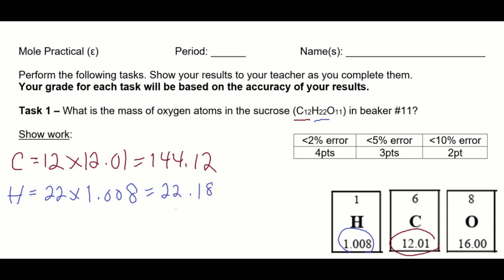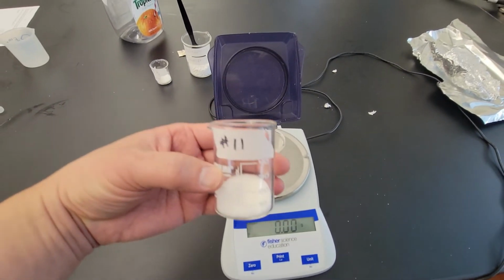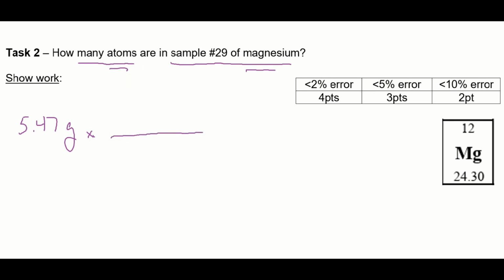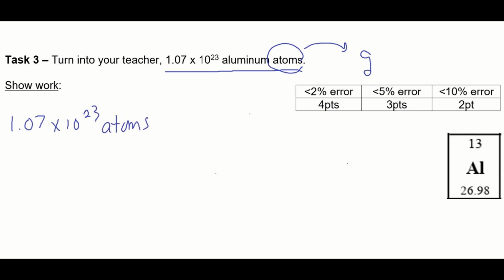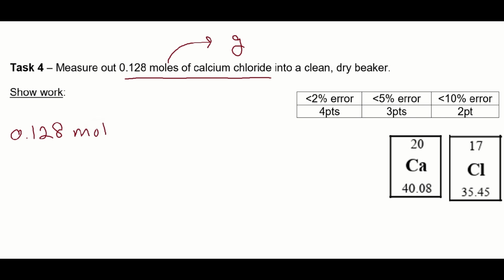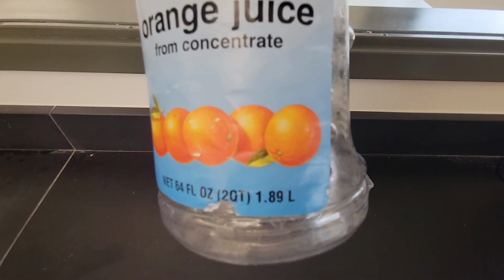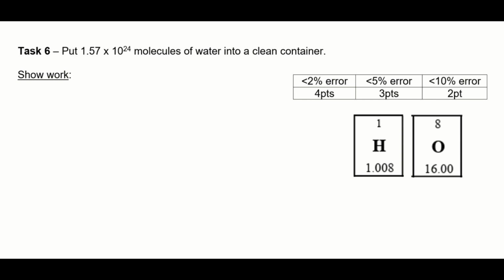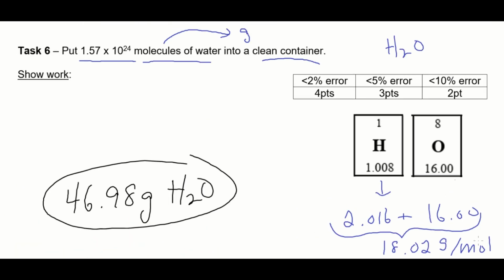Lab Practical - Mole